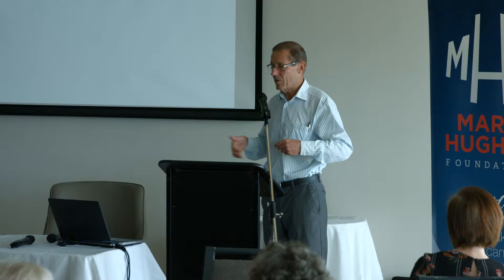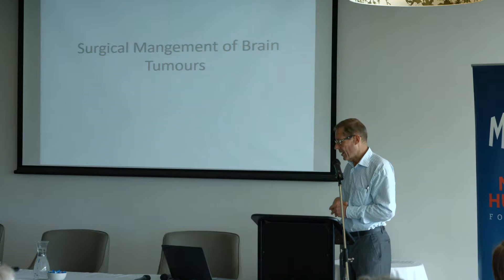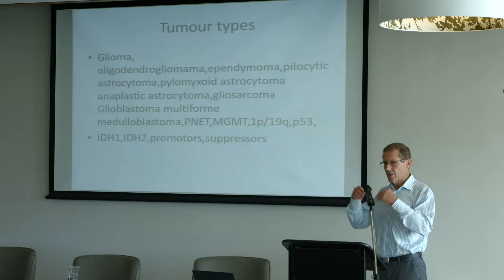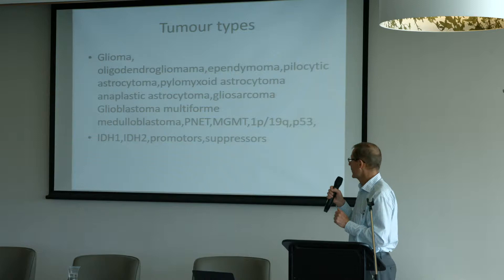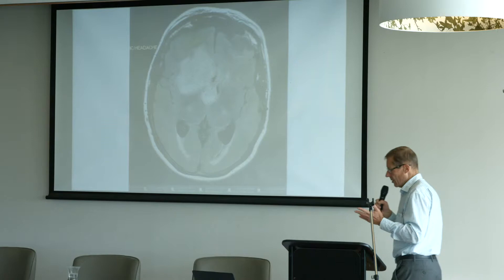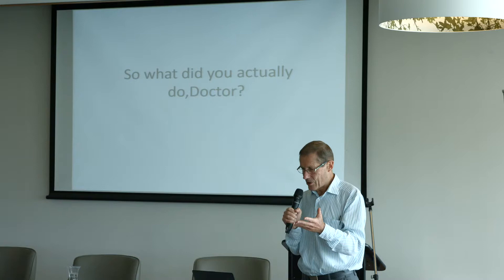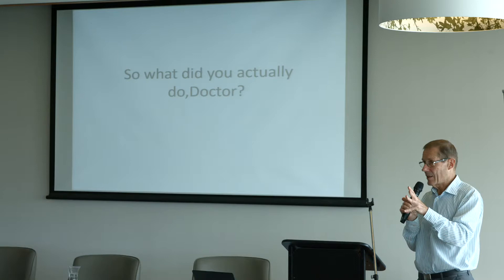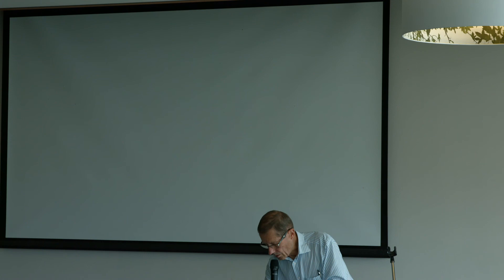06 2018 Hunter Brain Cancer Forum - Dr John Christie Video 6